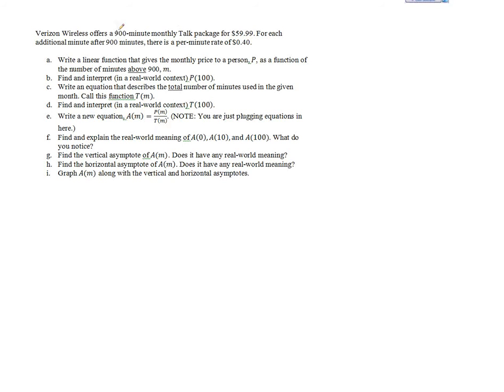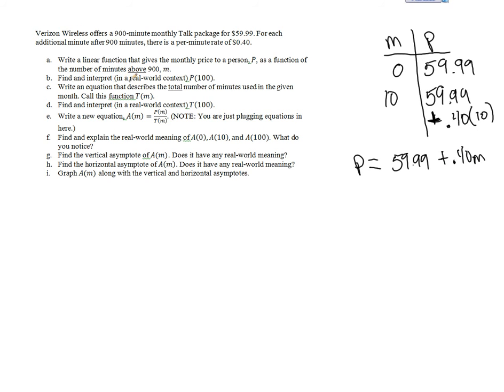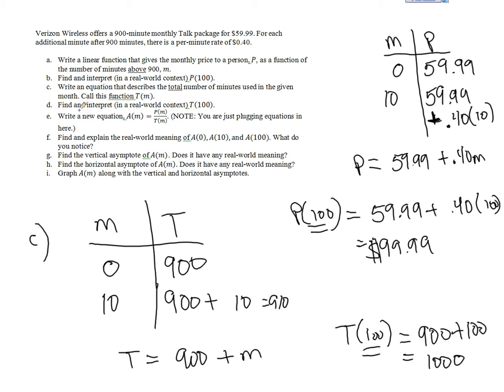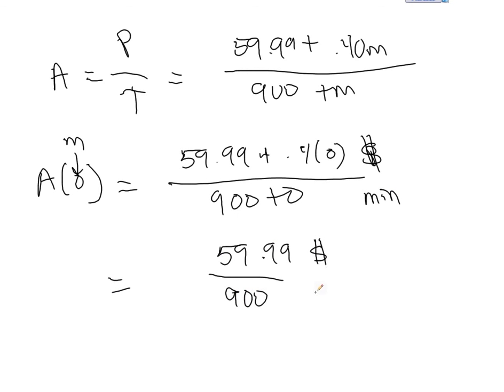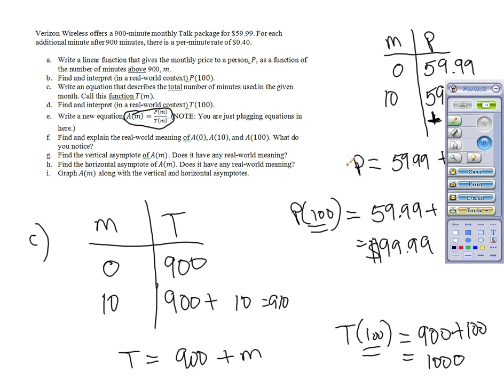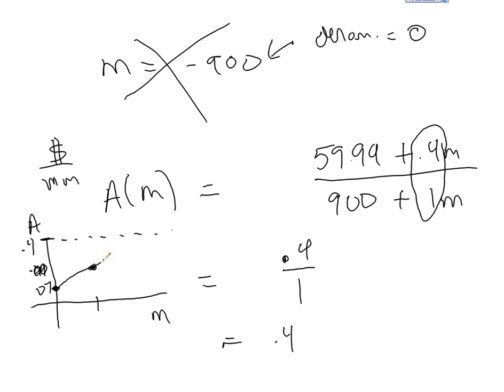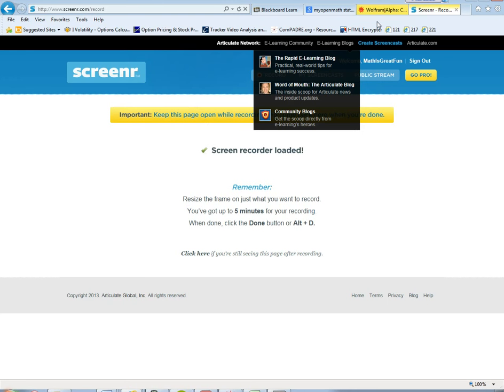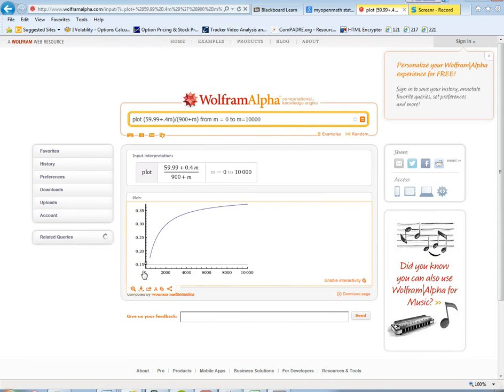MAT121 HW 4.2 #9